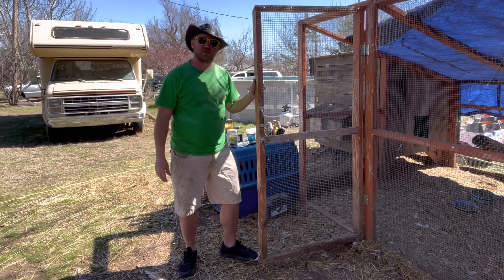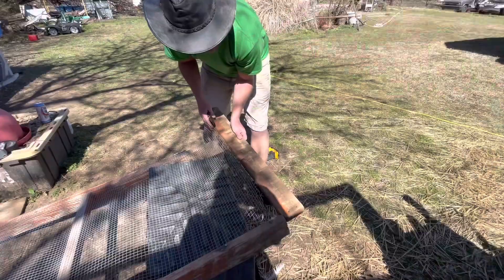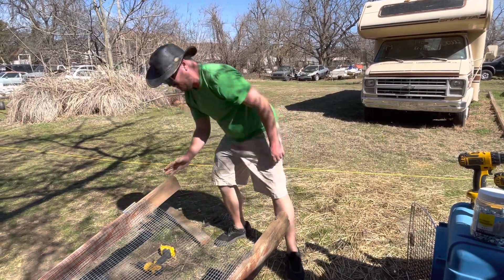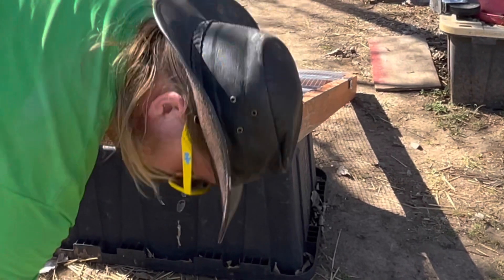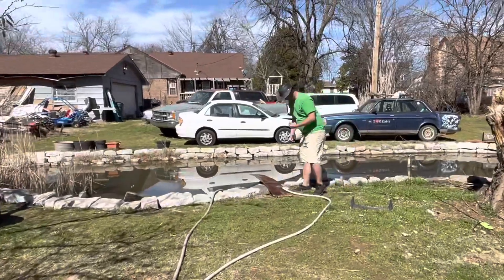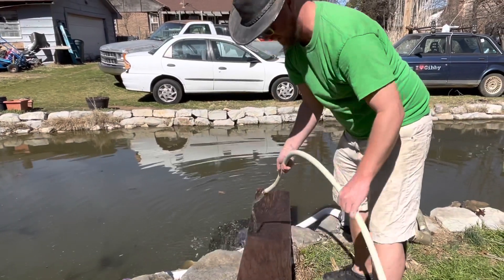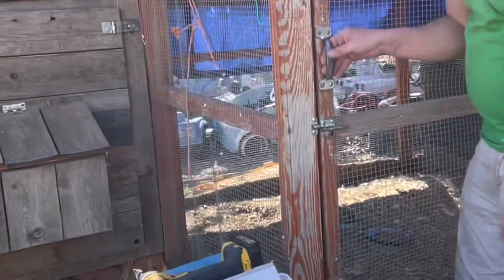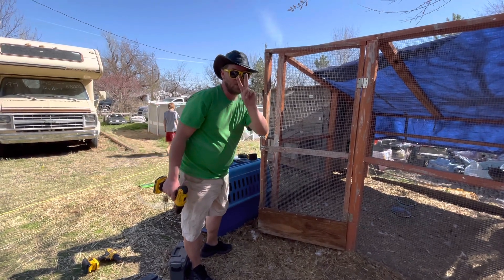Fixing My Chicken Coop Door | Kick Panel Installation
Today I fix my neglected chicken coop’s door to keep the predators out.